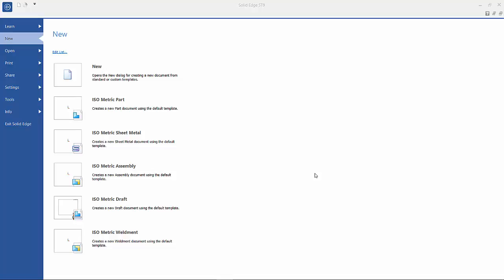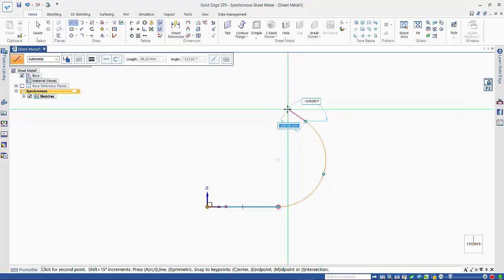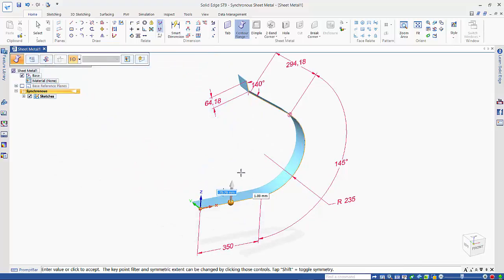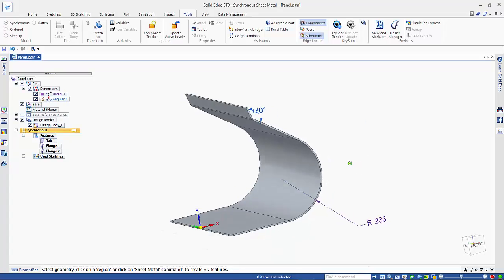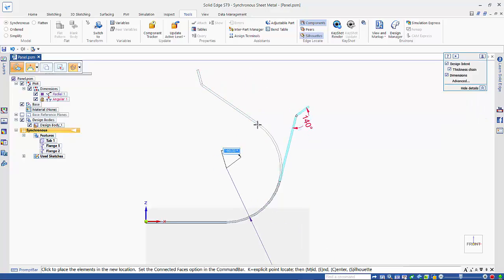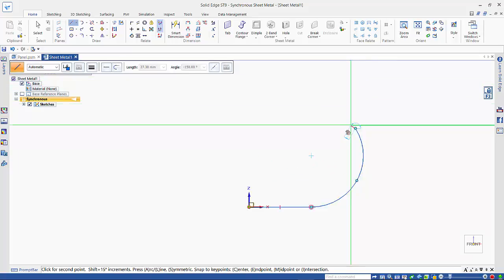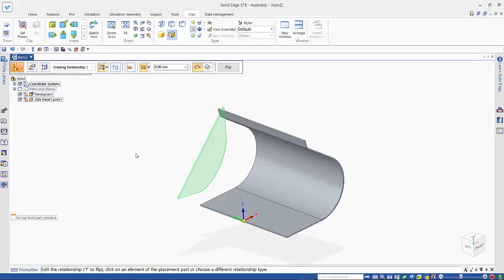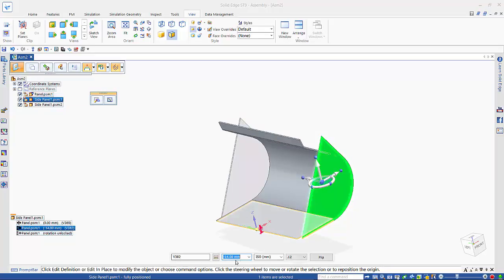Sheet metal part creation and start Assembly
This tutorial start the design of a digger bucket using Solid Edge sheet metal design and builds a simple assembly